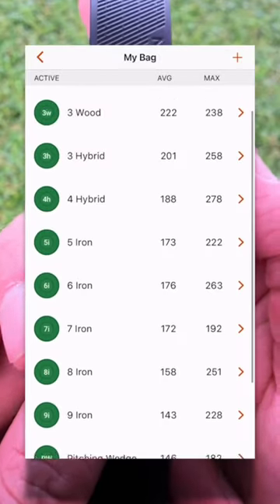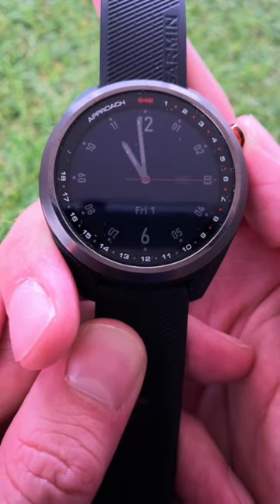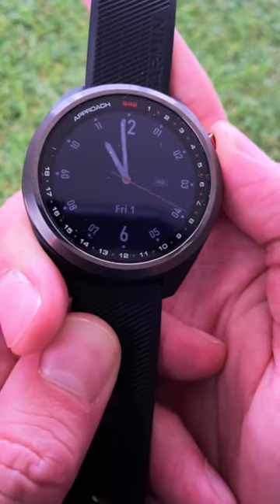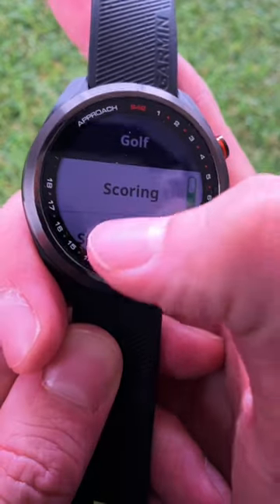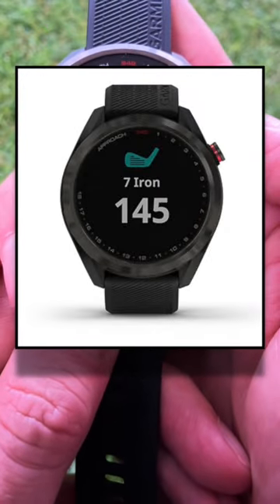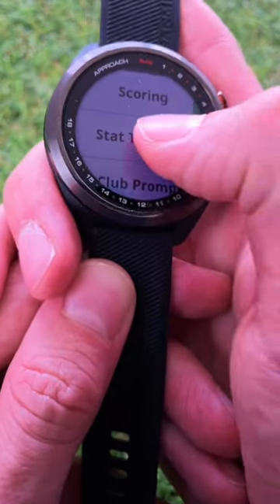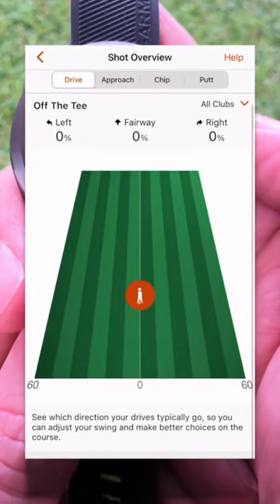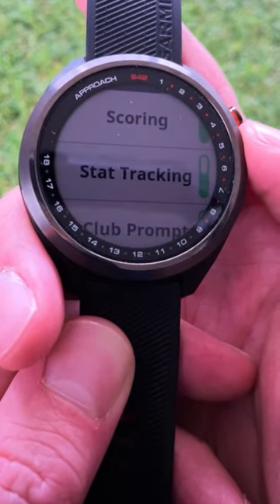IMPROVE Your Game With THIS Setting On The Garmin Approach S42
If you want the most from the S42, turn on Stat Tracking and Club Prompts! With this turned on there's an argument you don't really need the CT100 club tags!

You can also still buy the older Garmin S40:
US ($247)